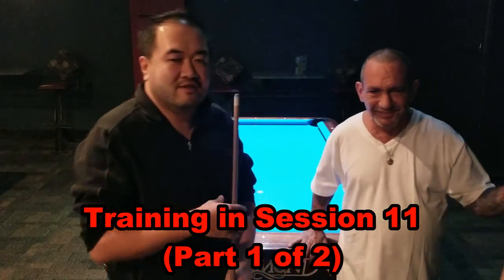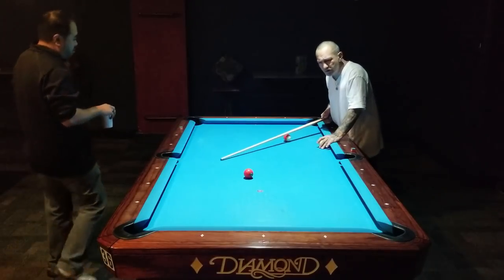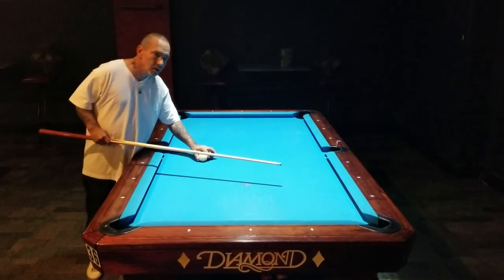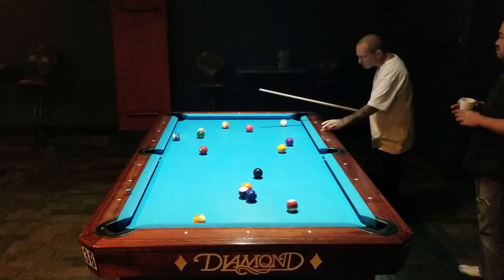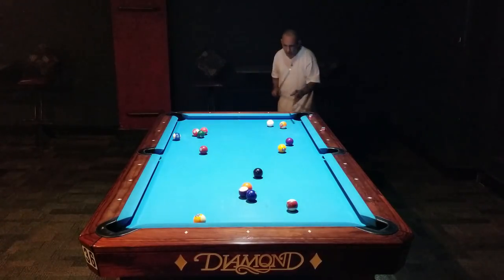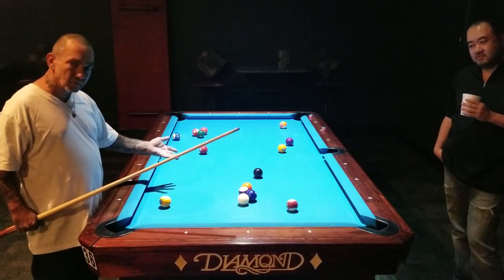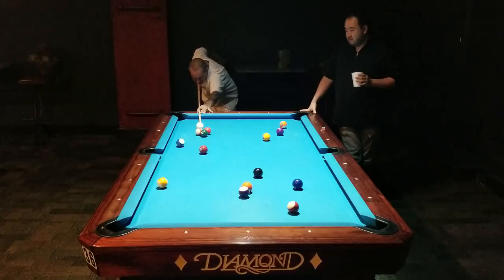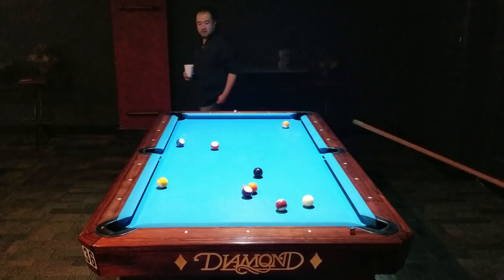VLOG# 132: Training in Session 11 (Part 1 of 2)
Training in Session 11 (Part 1 of 2)

In Session 11, it's a continuation of Session 10.
I recently join Las Vegas TAP 8 ball league and is trying to learn the game of 8 ball. These 2 part sessions touches on Lil Mike's stroke, how he plays the pattern of an 8 Ball rack and Jump shots.
This video shows Lil Mike's stroke and his patter/safety play for 8 Ball.

I hope these video lessons help you as much as it helped me.  Also check out some of our other videos which I am certain will entertain or help you with your game.
Check back from time to time and see my progress.

I've been asked by several people wanting to help support Little Mike and FaDa Vlogs YouTube Channel.
link below for anyone that would like to help support our cause so that we can keep providing you with great content.

A big thanks to Henry from LAS VEGAS CUE CLUB for his support in my training.  Please check out his establishment at: